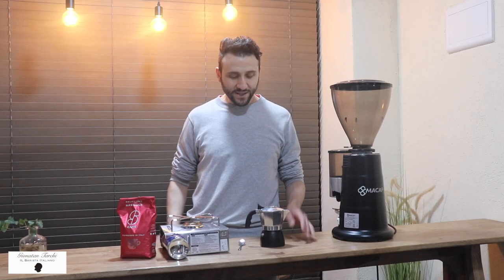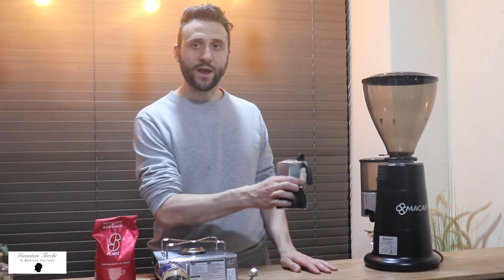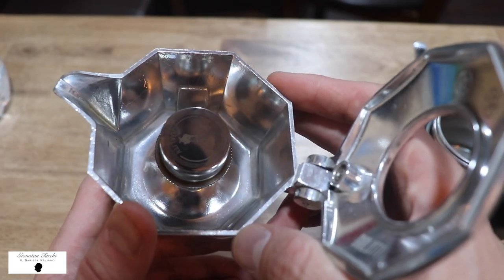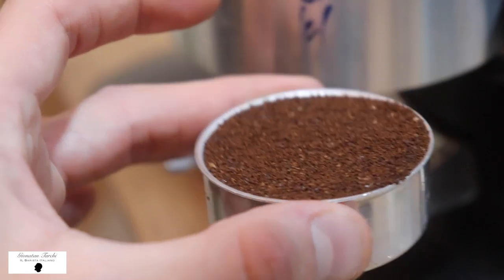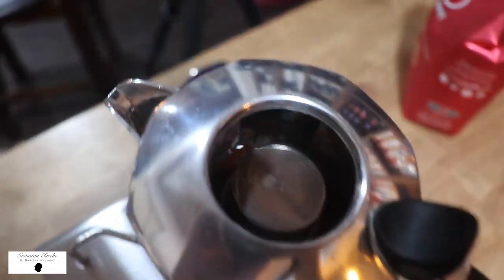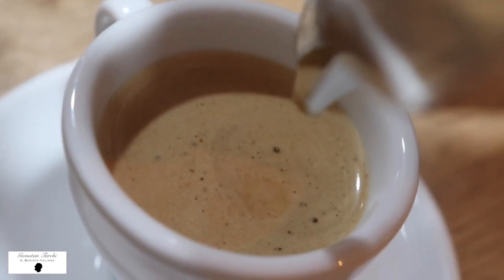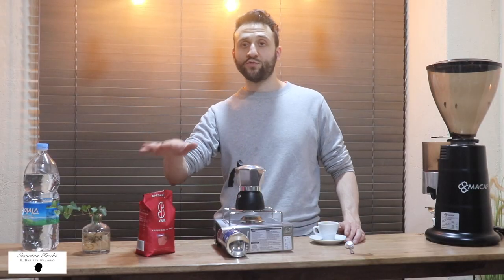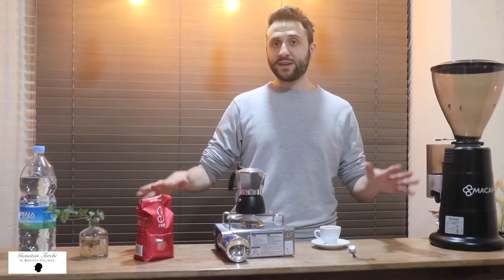HOW TO BREW ESSSE speciale coffee with BIALETTI MOKA BRIKKA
✅IL BARISTA ITALIANO INSTAGRAM✅